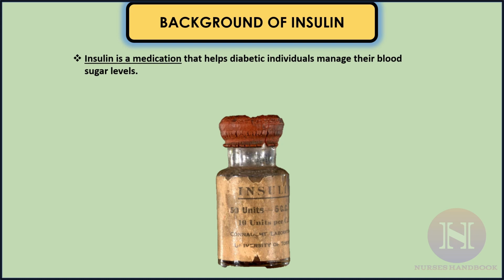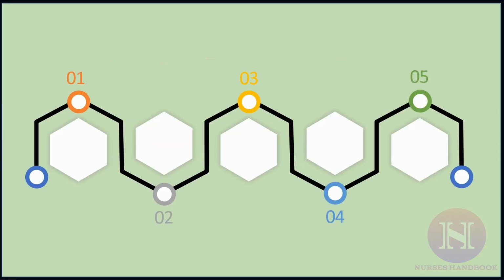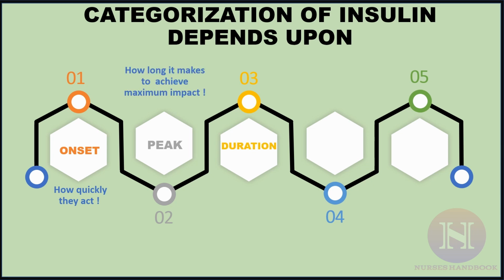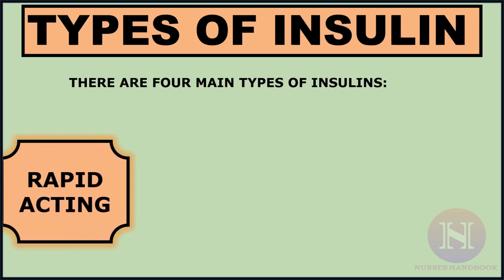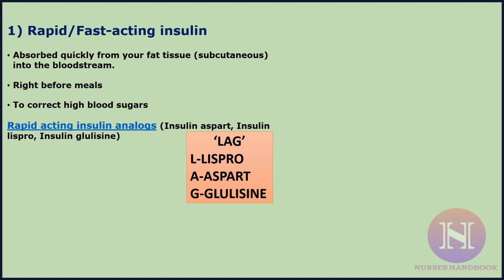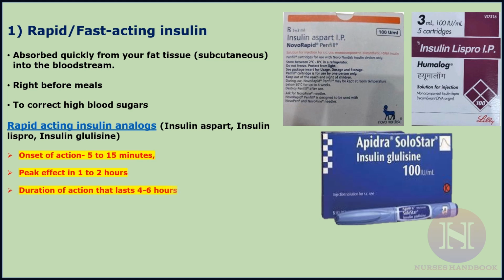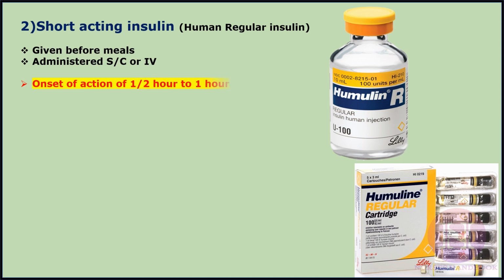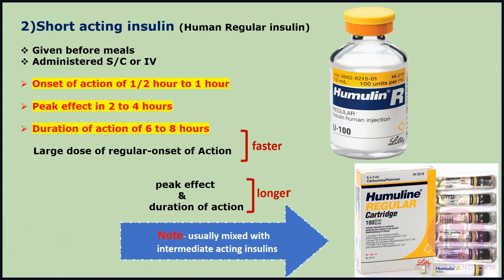Insulin Part 1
This video is about the types of insulins used in various clinical settings for the Diabetic patients. How the insulin is being categorized.it also involves the onset, peak & duration of action of different types of insulins.